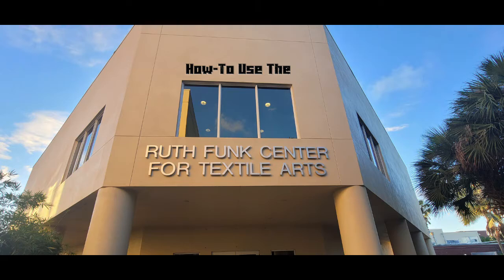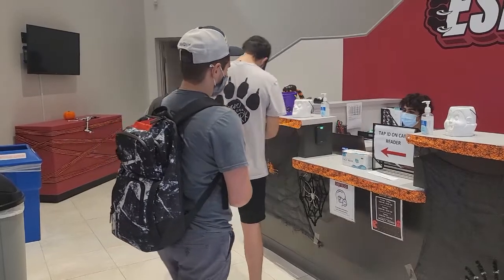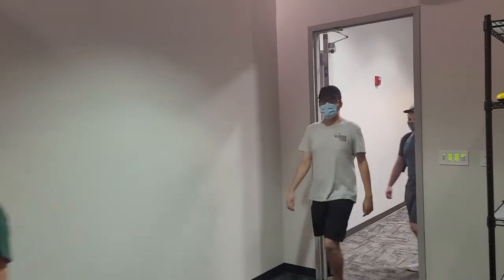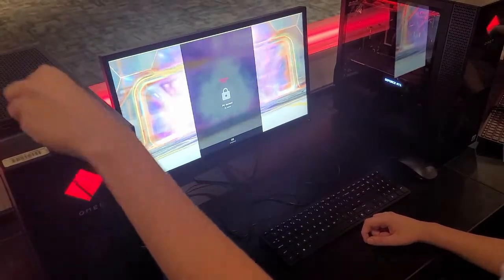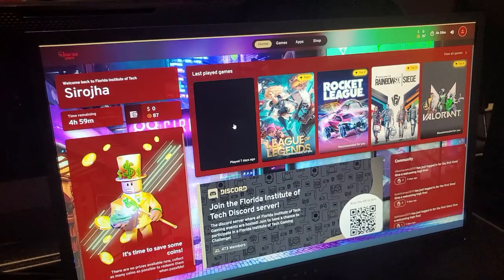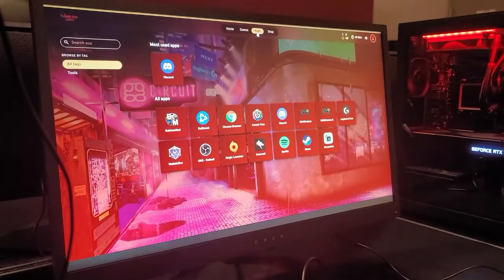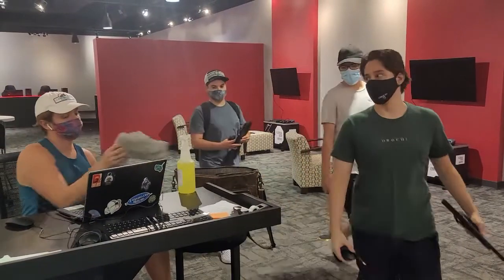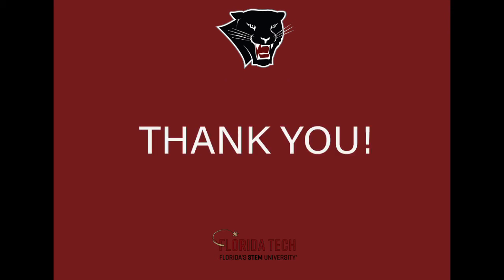How-To Use The Ruth Funk Center For Esports at the Florida Institute of Technology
A short how-to video describing the process of using the Ruth Funk center.